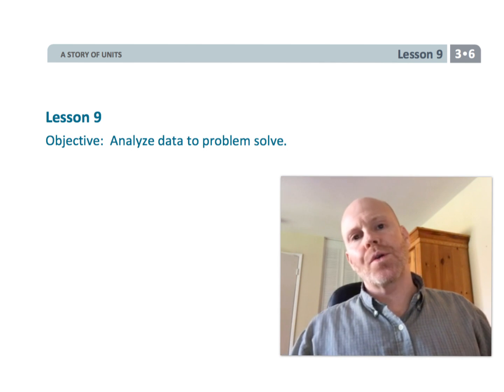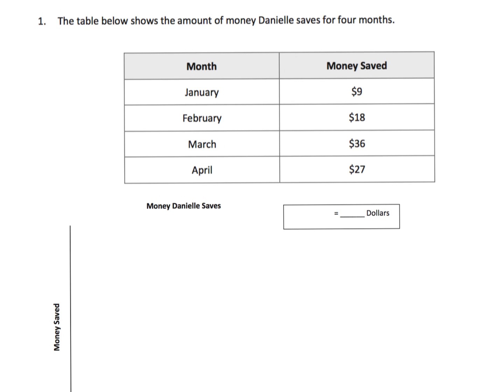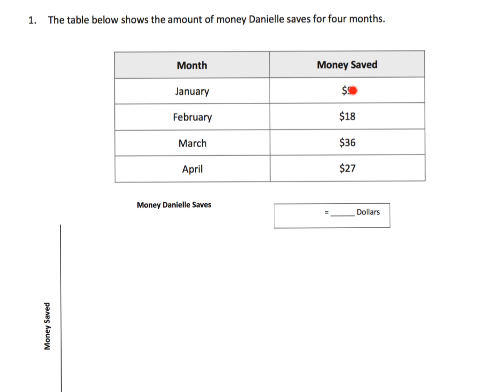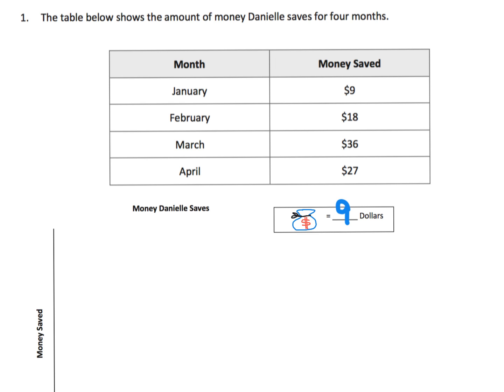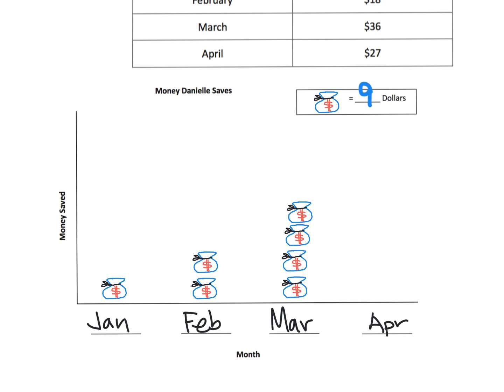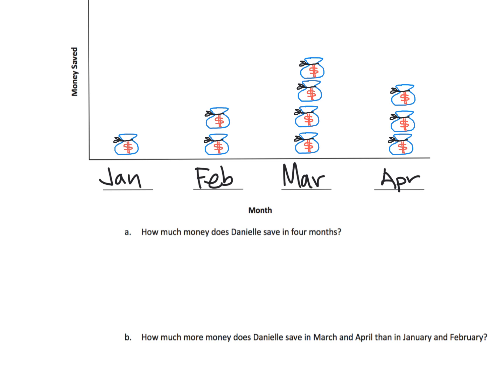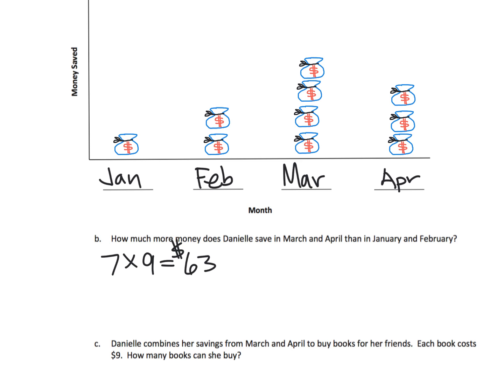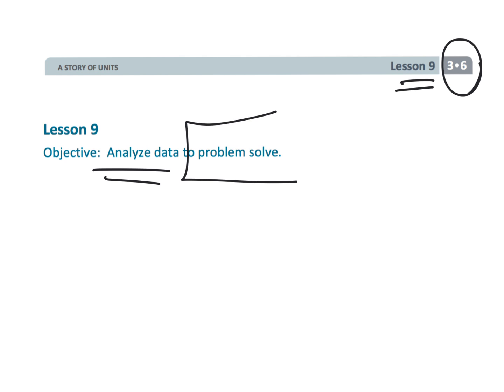Eureka Math Grade 3 Module 6 Lesson 9